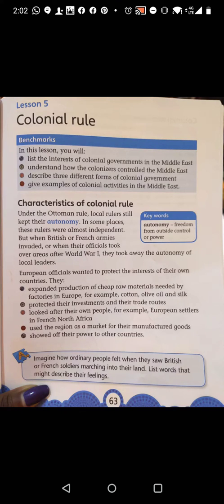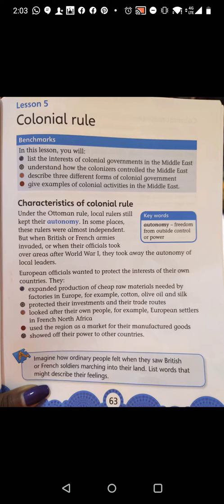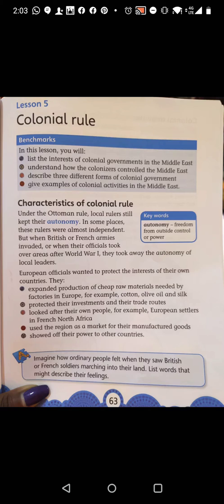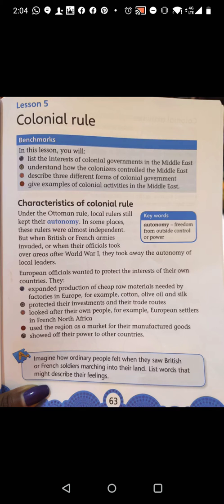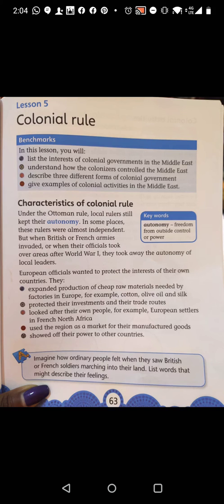Lesson 5 Grade 4 Colonial Rule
Characteristics of colonial rule p. 63 in student book